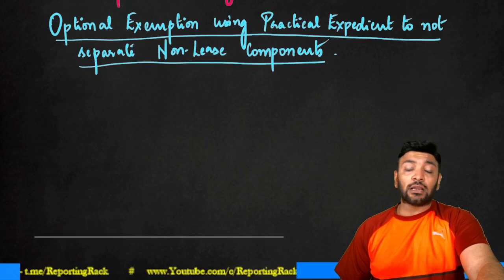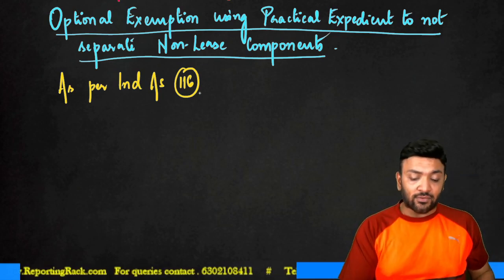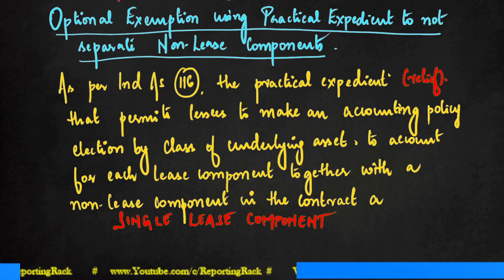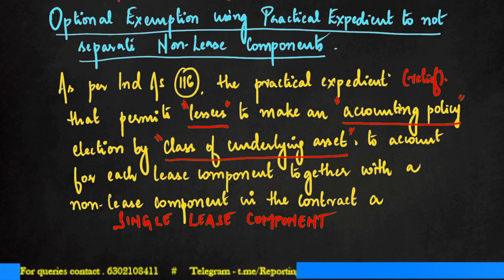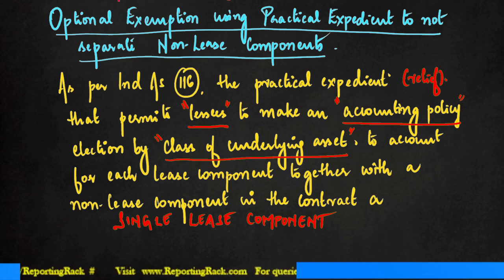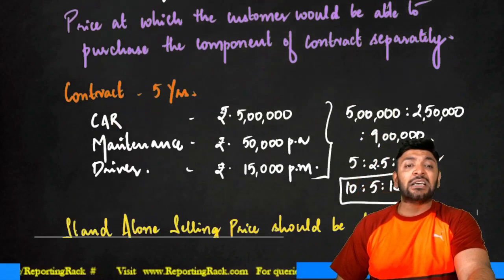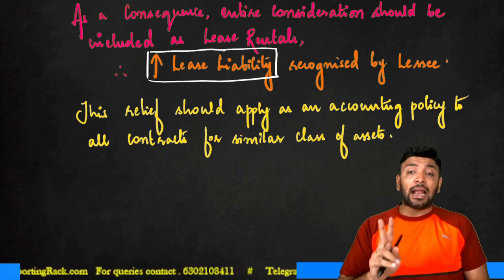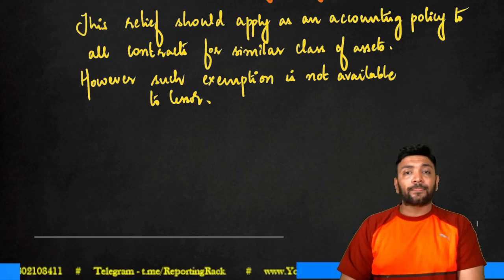116.8 IND AS 116 - Practical Expedient Available in a Lease